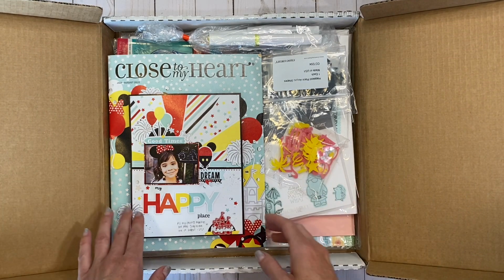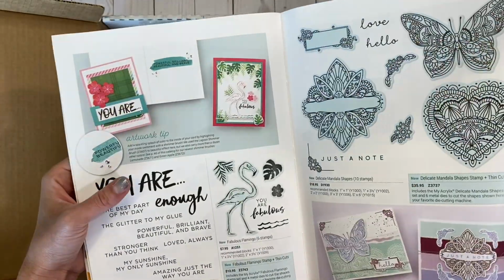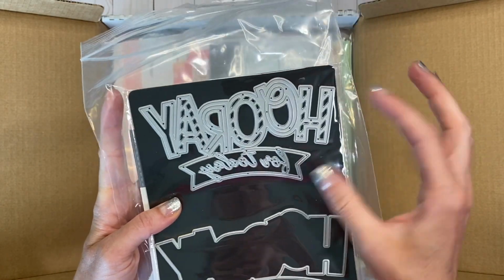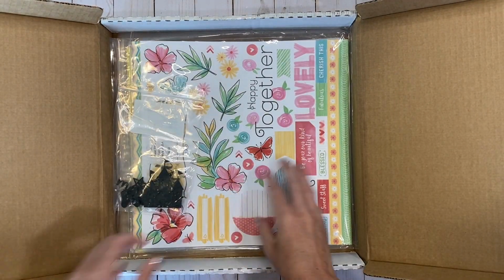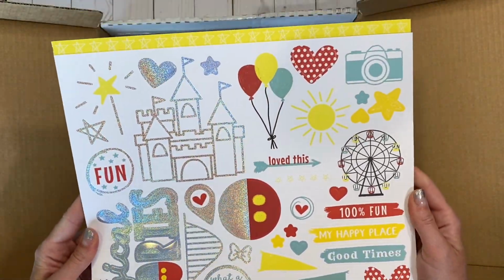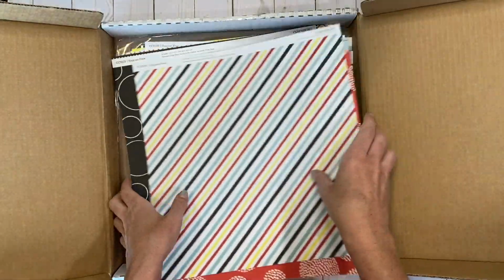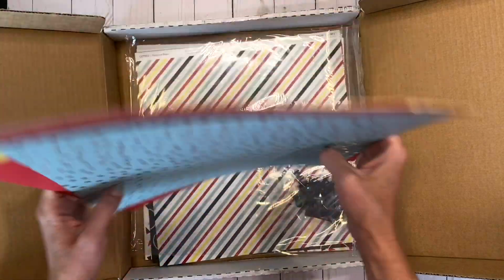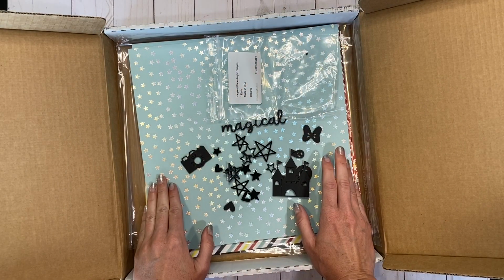New July 2020 CTMH Product Unboxing & Close-Up of Happiest Place & More!!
Here’s a close-up unboxing of MORE new July-August products from the Close to my Heart catalog.  This shows a close-up of the Happiest Place collection and all its holographic foil goodness 😍

☀️ Katy's Summer Vibes Cardmaking Kit w/ Flip Flap Shakers!

💖 V I E W  T H E  N E W  C A T A L O G  💖
(Scroll to 2nd catalog)

😍 My Colorstreet Nails 😍
(My latest obsession!)